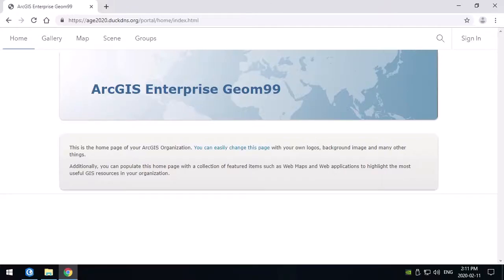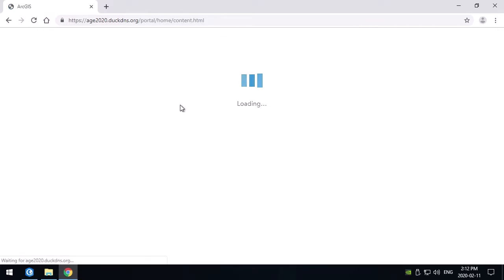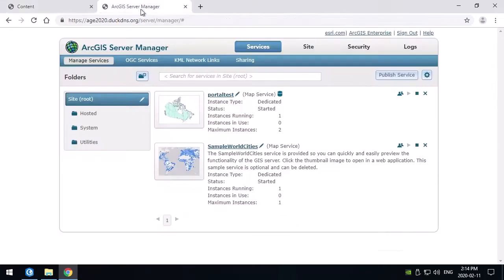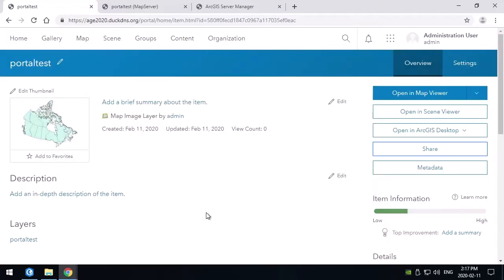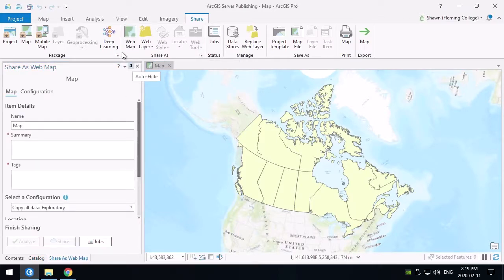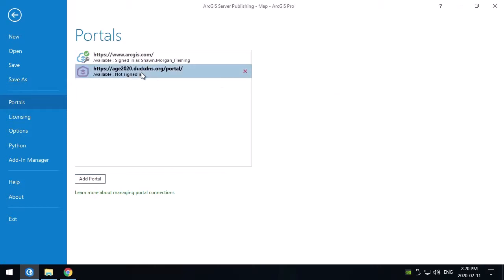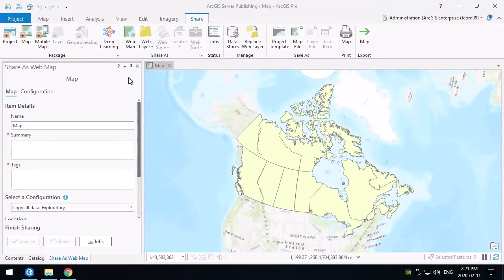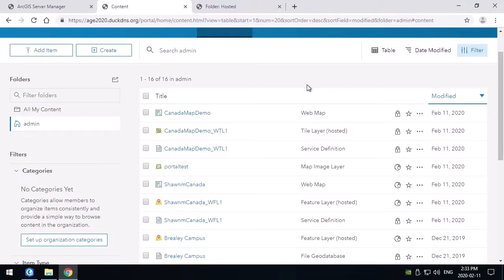Managing Portal from ArcGIS Pro and ArcMap - A Tour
Interested in ArcGIS Enterprise's Portal? This brief tour shows how data appear in Portal when published from ArcMap (as a Map Service) and ArcGIS Pro (As a Web Map).